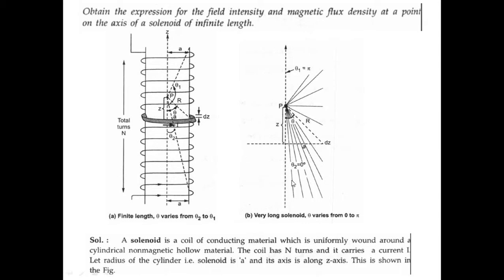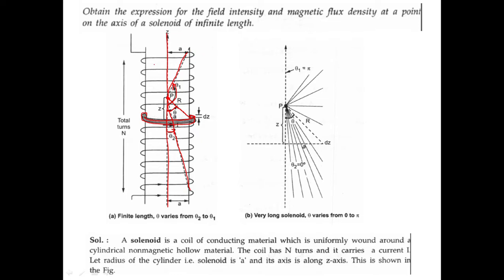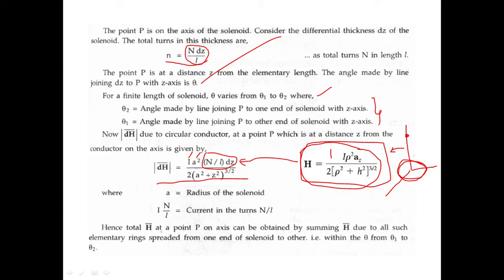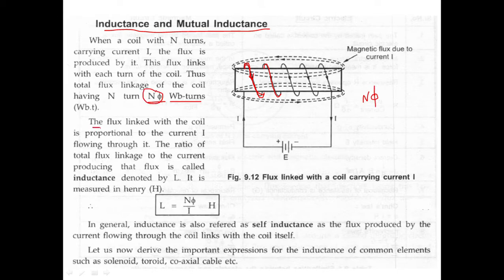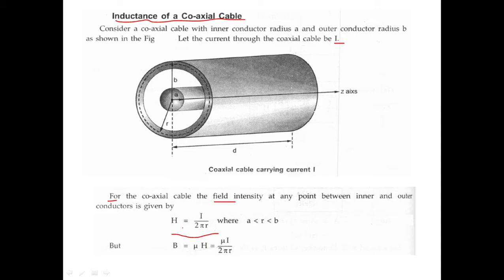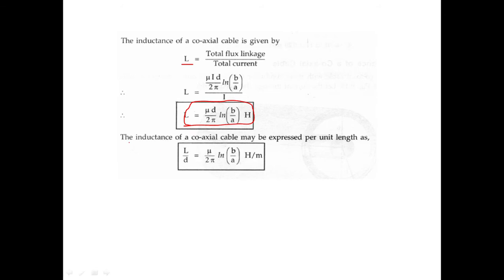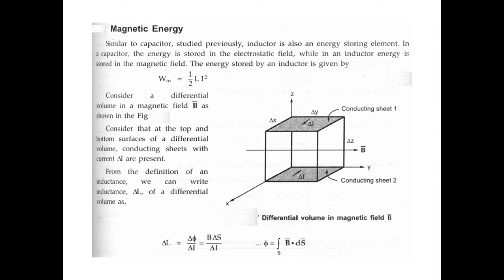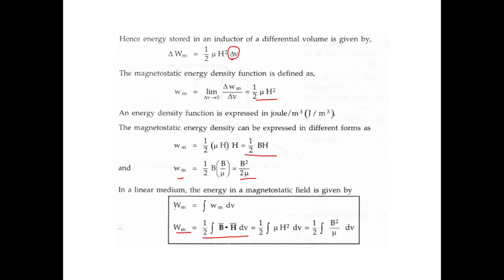LECTURE 39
Lecture on
-H due to a solenoid
-Self Inductance
   - L of a solenoid
   - L of a Coaxial cable
-Mutual Inductance
-Energy in magnetic field